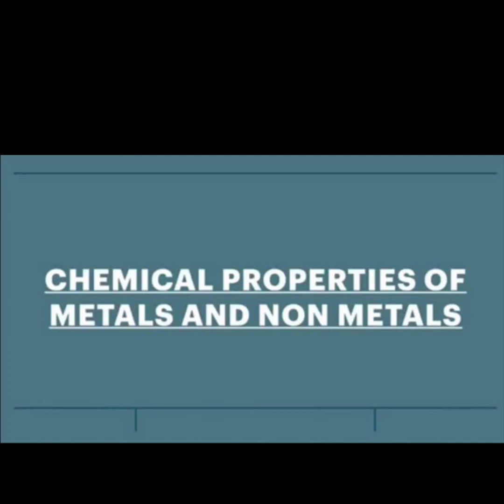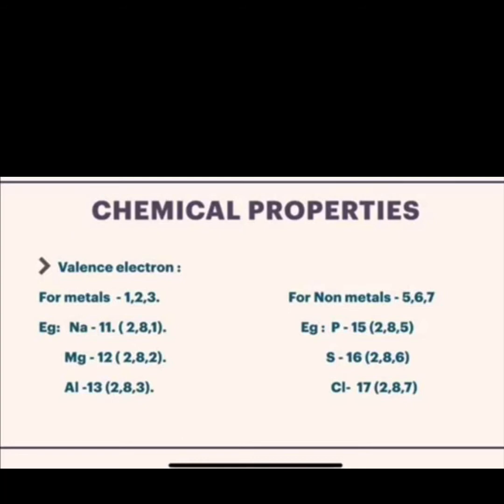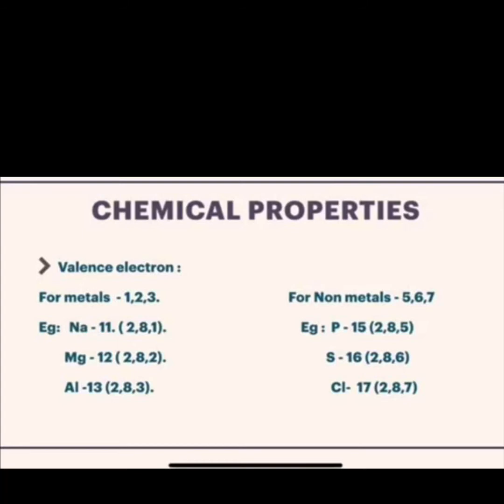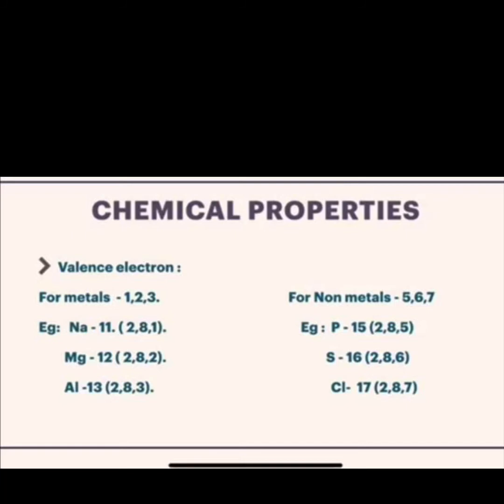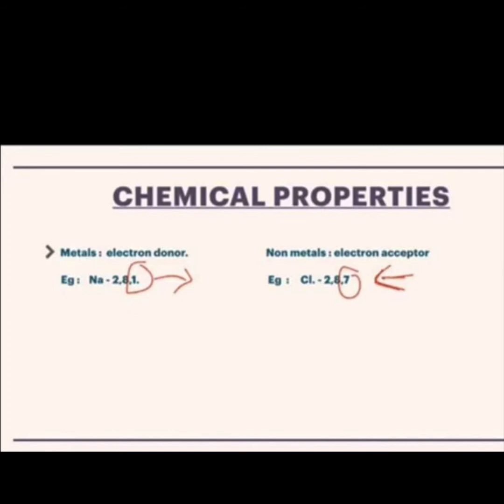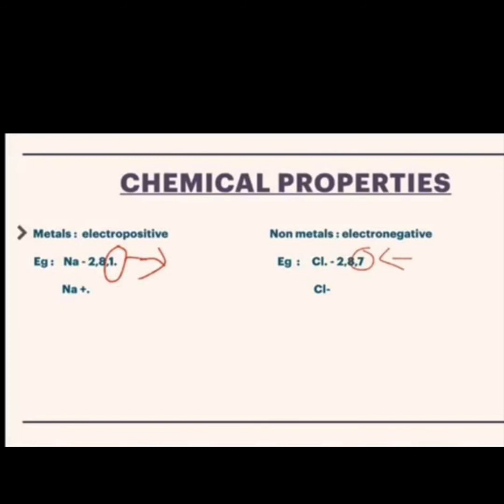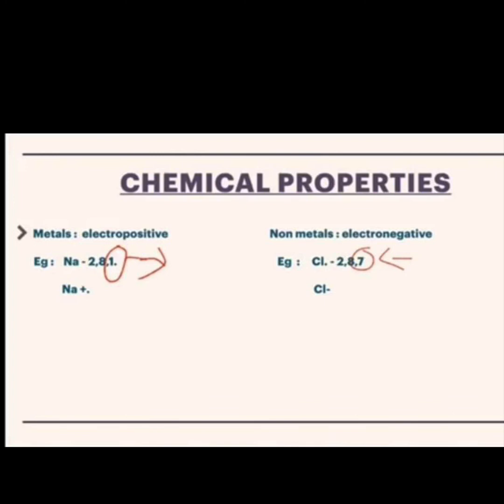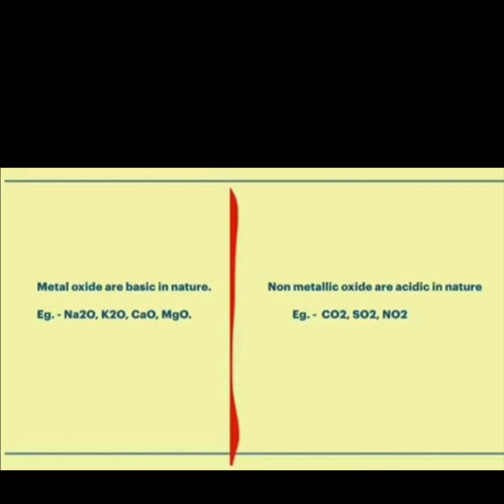metals and non metals.. part3